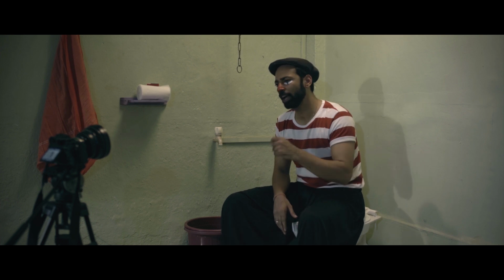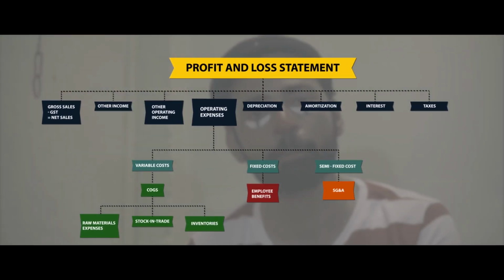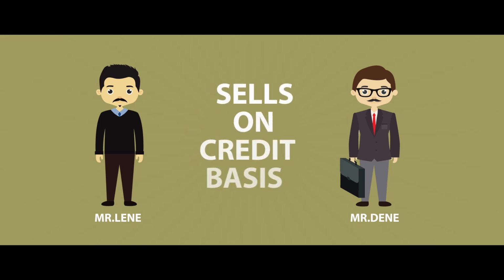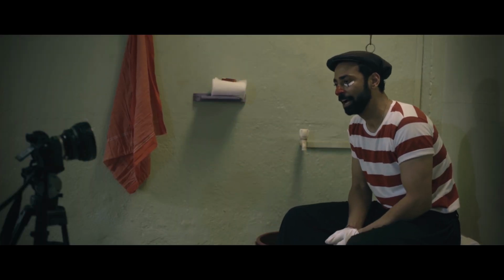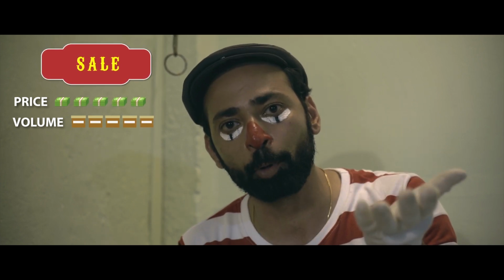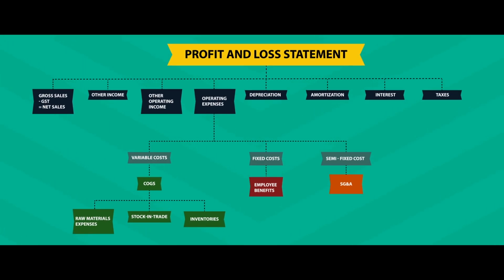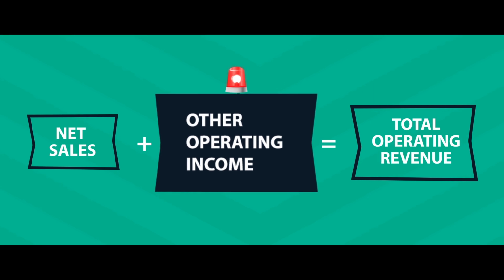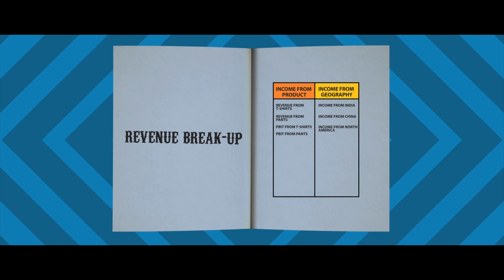circus film 3 part 1 1080p